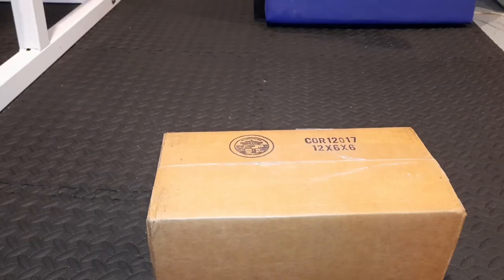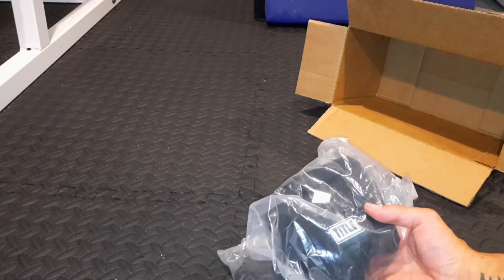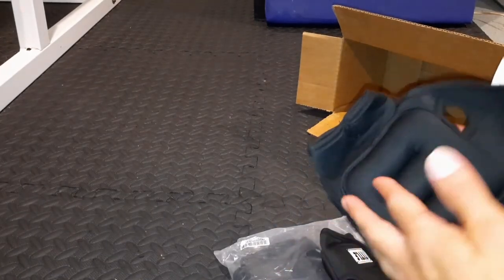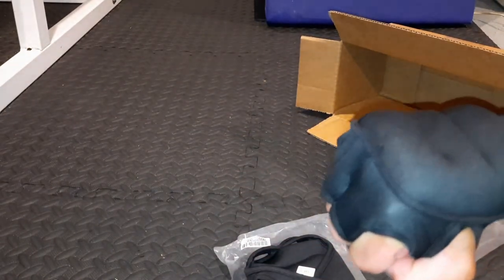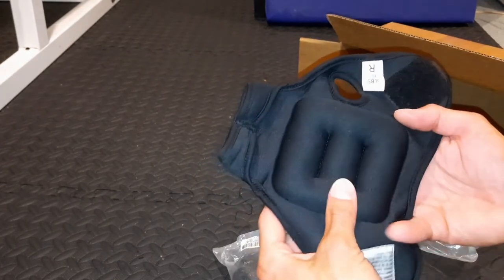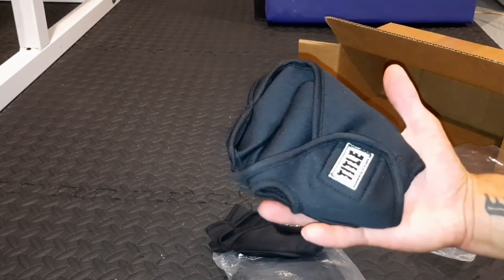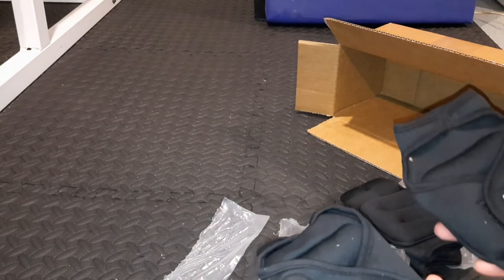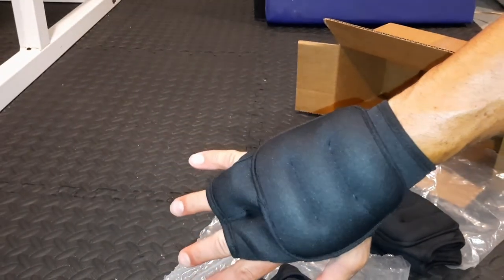TITLE BOXING WEIGHTED GLOVES UNBOXING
To  purchase Gaiam Hand Weights for Women & Men Soft Dumbbell Walking Hand Weight Sets with Hand Strap - Walking, Running, Physical Therapy, Aerobics (Available in 2lb and 4lb Sets) click the link below